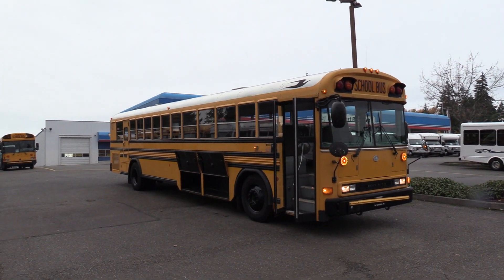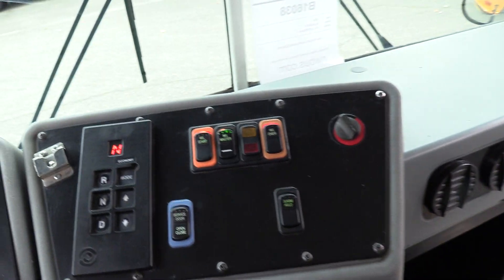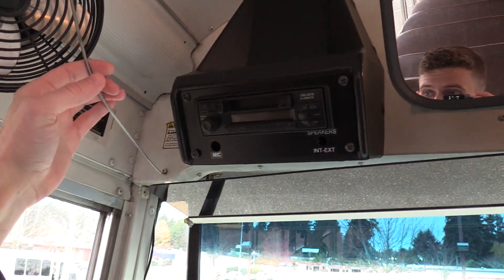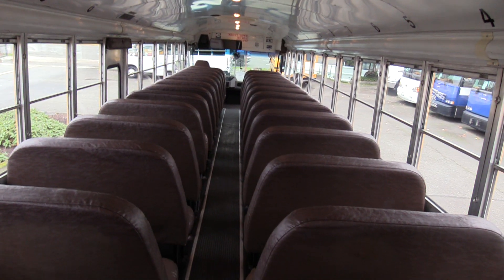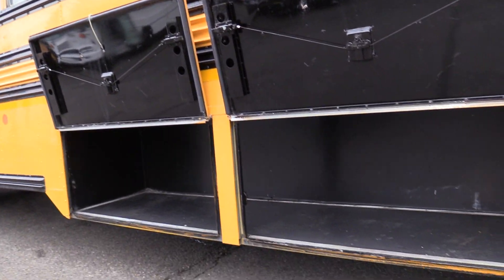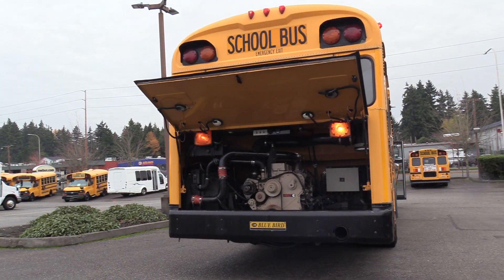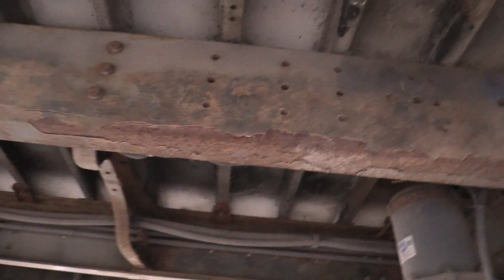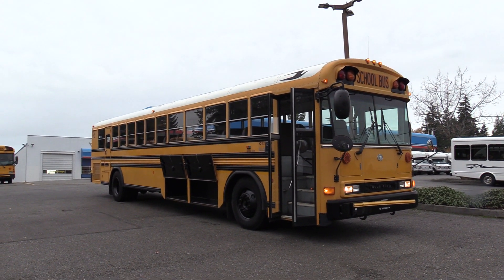2004 Blue Bird All American 84 Passenger School Bus - B16038